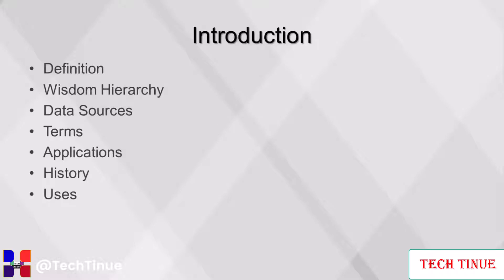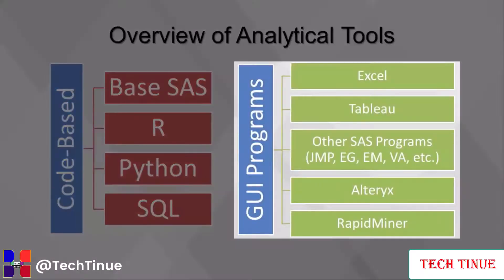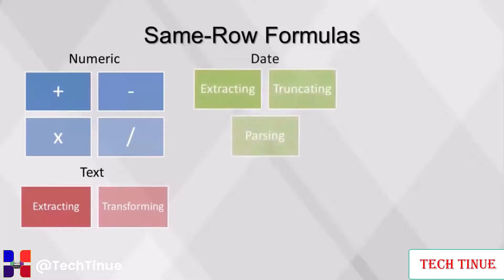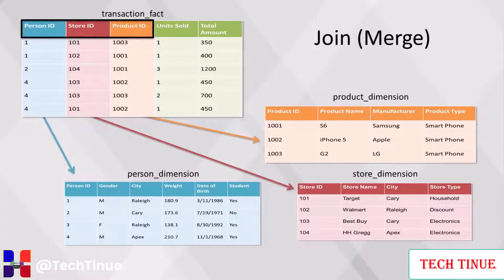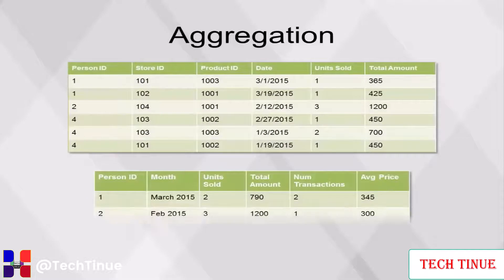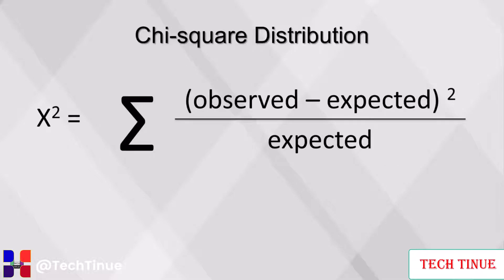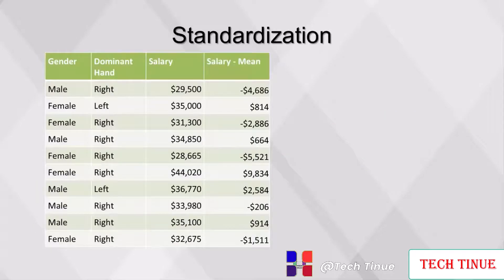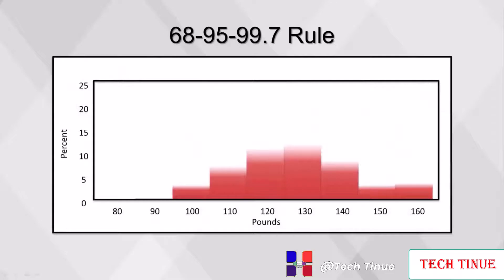Become a Business Analyst for FREE | 🛍️ Business Analytics Course 2022 | Tech Tinue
This Tech Tinue video on how to become a business analyst in 2022 will help you traverse the path of becoming a business analyst. Here, you will see who is a business analyst, the responsibilities of a business analyst, business analyst skills & certifications, and career. So, let us begin!

how to become a business analyst, business analytics course, business analytics full course, how to become a business analyst, business analyst, business analyst skills, what does a business analyst do

Note: If you have any copyright issues with the content used in our channel or you find something that belongs to you before you claim it to Youtube, SEND US A MESSAGE and the respective content will be DELETED right away.